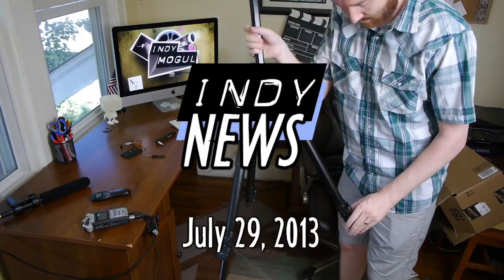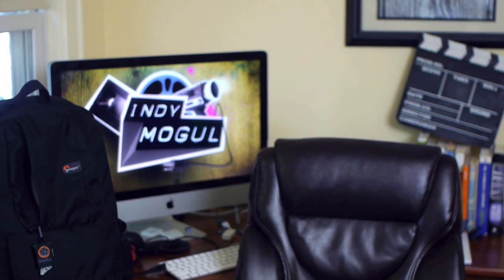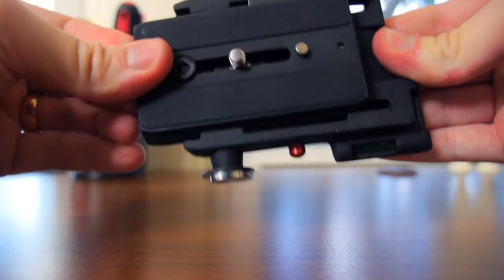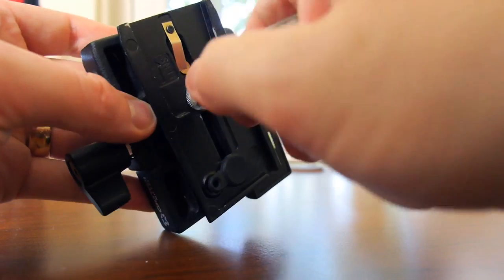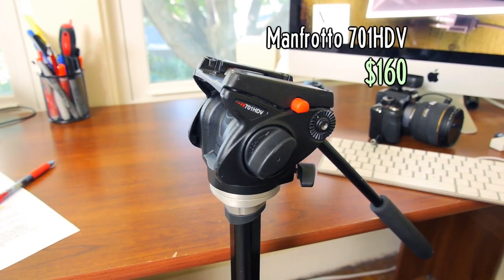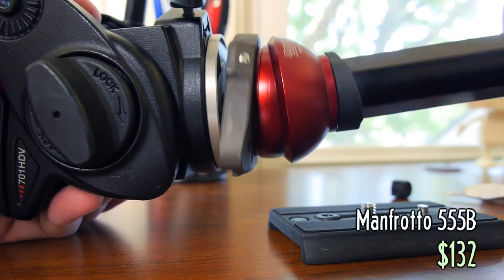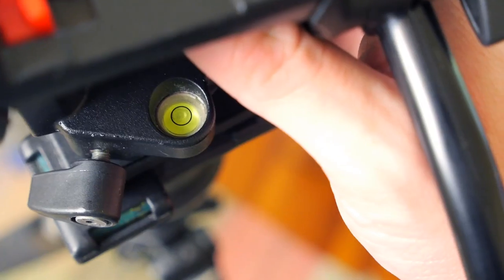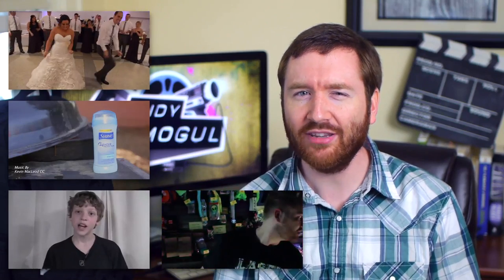Tripod Hacks : Indy News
Before leaving for Thailand, Griffin adds some convenient new features to his tripod!

VIDEO LINKS